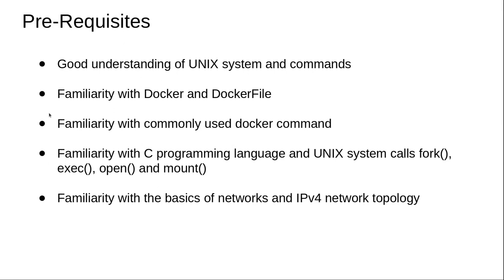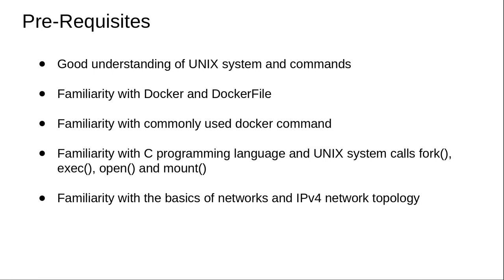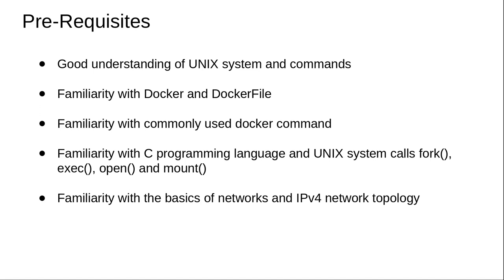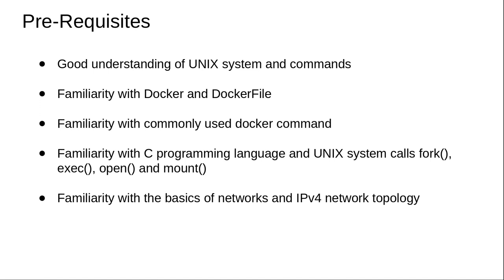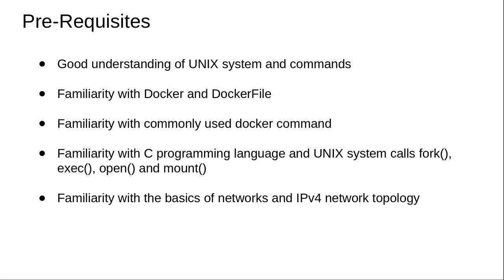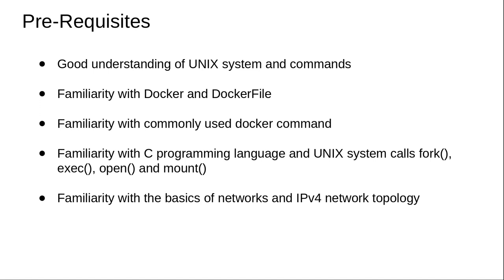Pre-Requisites - Docker Internals - 2/19